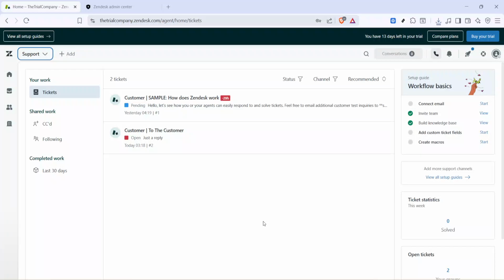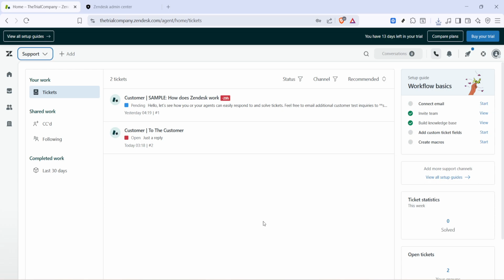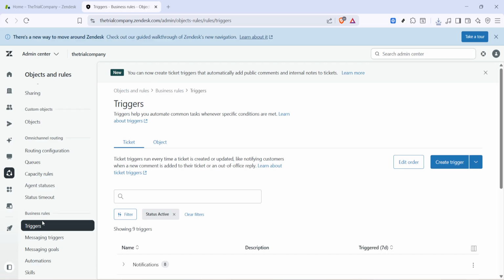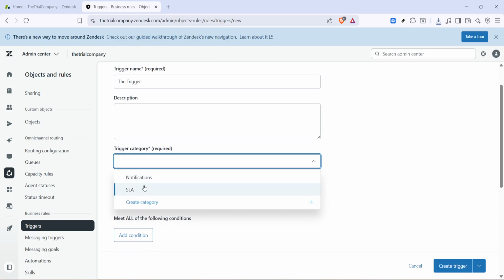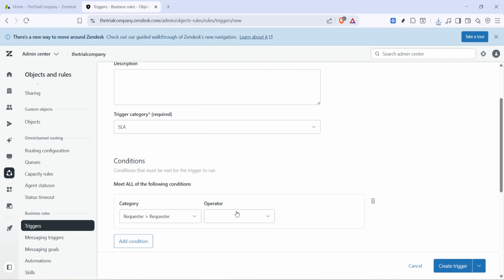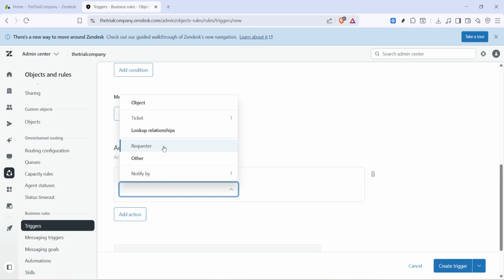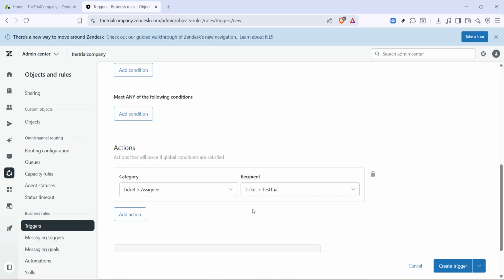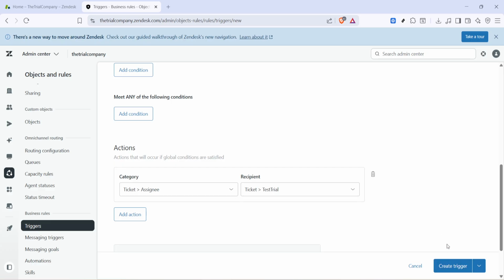How to auto assign tickets in Zendesk (Step By Step 2026)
How to auto assign tickets in Zendesk